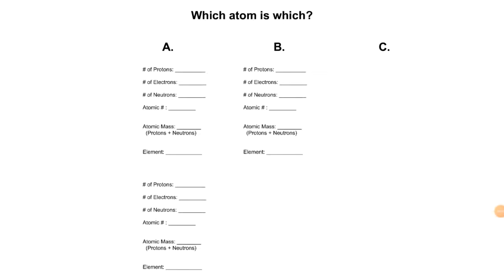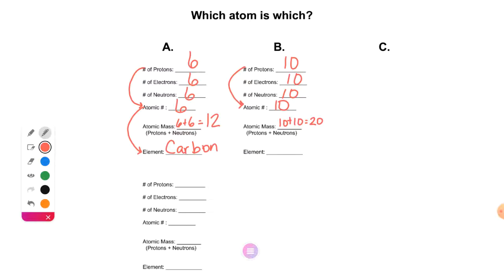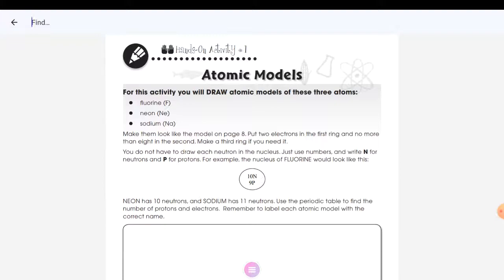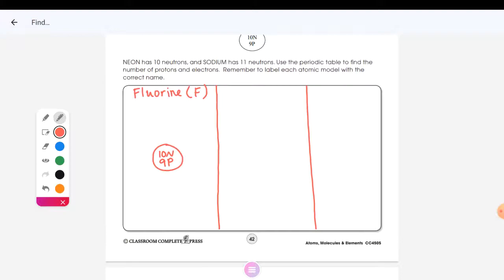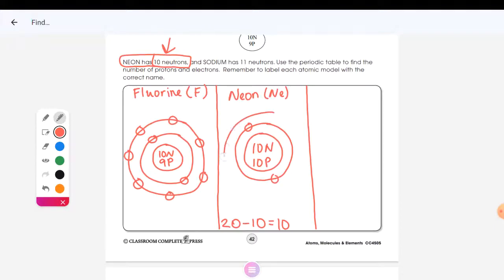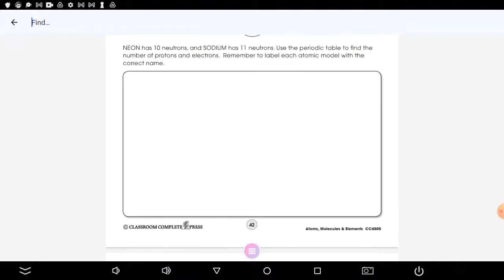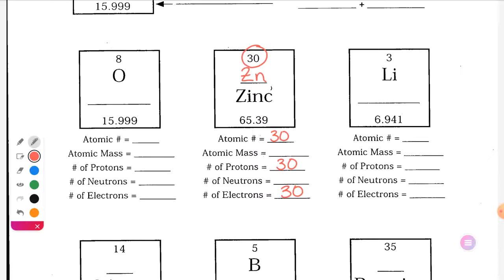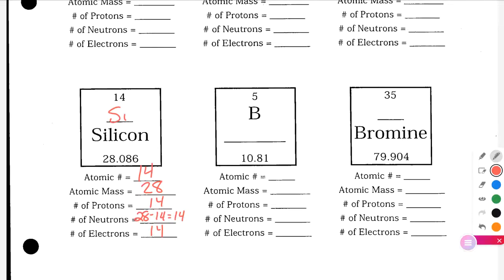5 Science Wednesday Oct 20